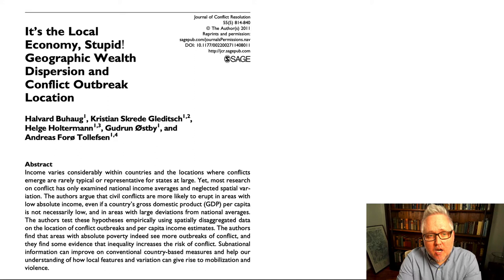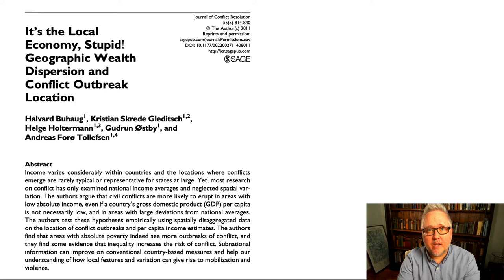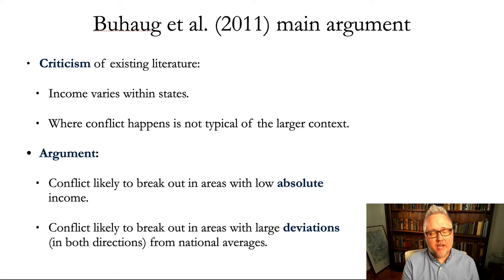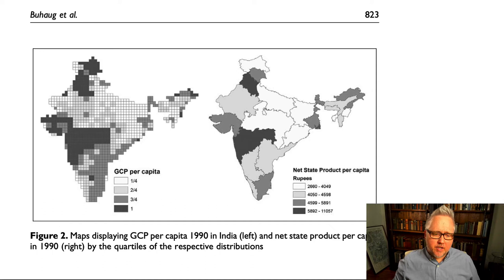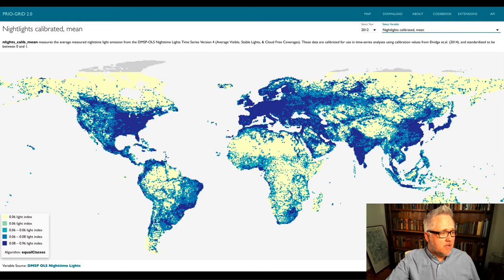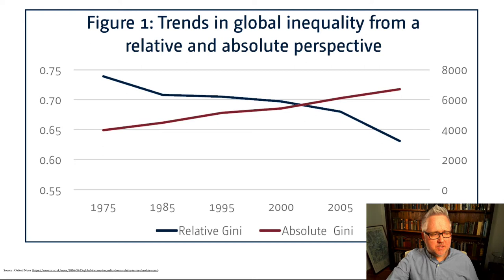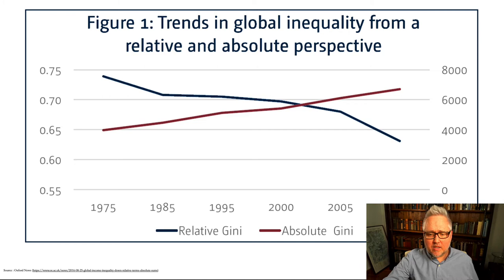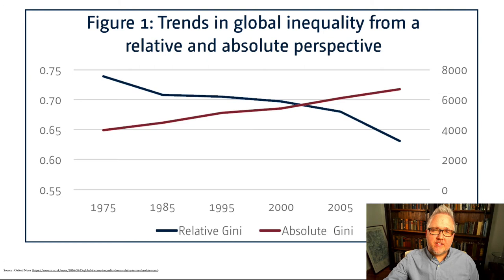Absolute poverty, relative poverty, and conflict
POLS3033 Environment, Human Security, and Conflict lecture 2, video 5